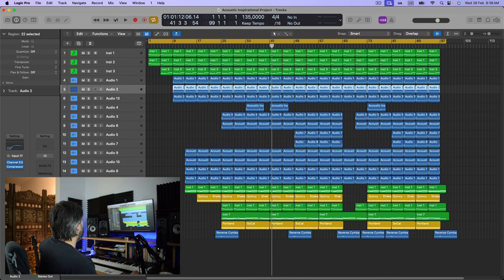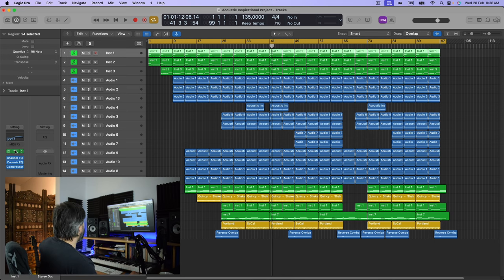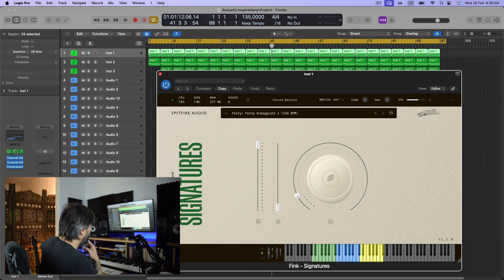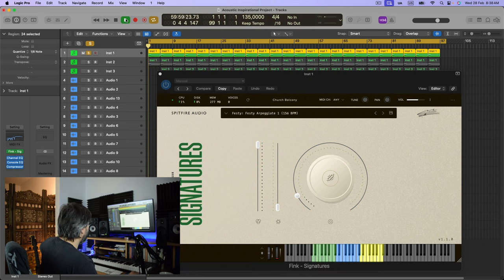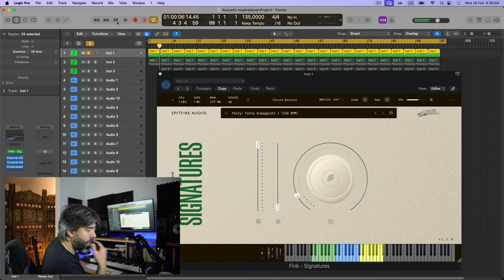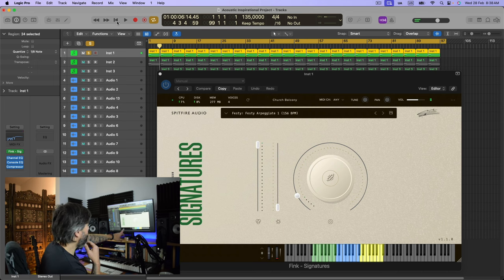How to License Your Music: Composing Acoustic Music for TV and Film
✅ Download your FREE guide "How to Make Money Selling Stock Music Online"

Monetize Your Music on YouTube, Facebook, & Instagram By Joining Identifyy for FREE

📚 Order a copy of my book: Stock Music Licensing: The Ultimate Guide to Stock Music Licensing Success